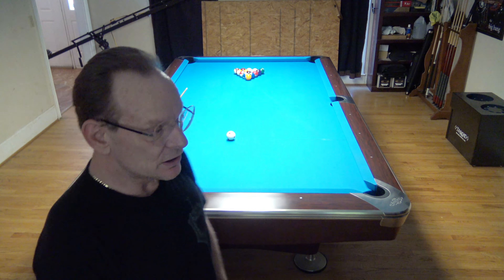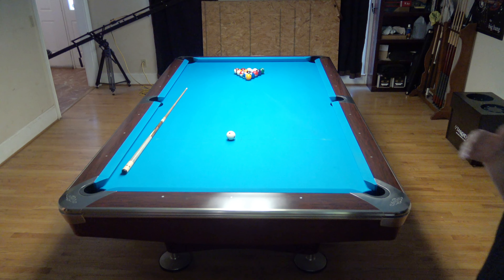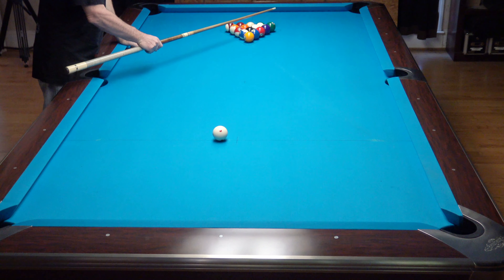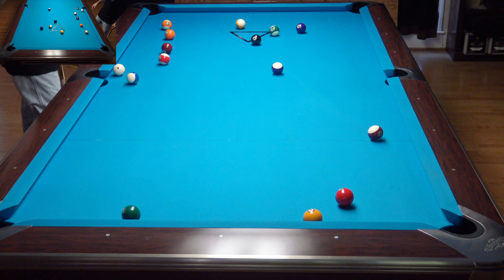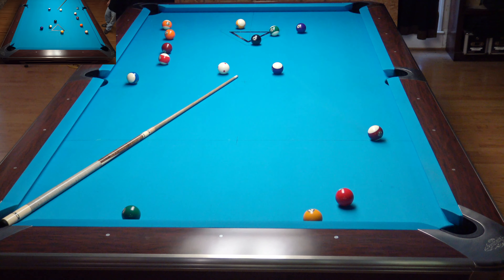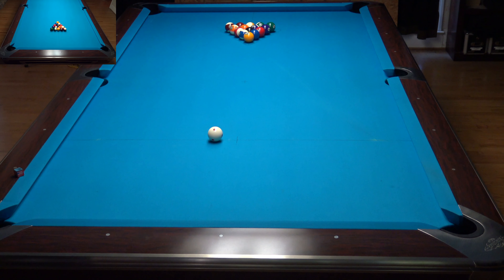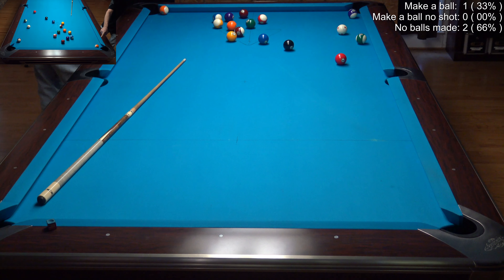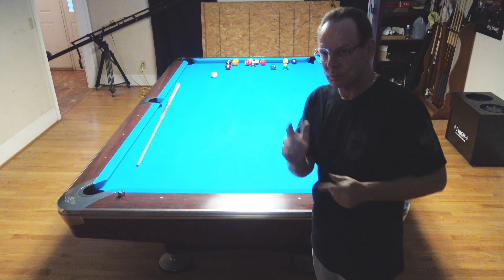Breaking Good - 8 Ball Break 1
This is the first of the 8 ball breaks that we will be discussing.  This break is a form of gambler's break and is used to get a wide spread that can be run out.  It is a purely offensive break for aggressive shooters.

The music in this video is licensed through The songs in the video are

No Limit of Power - Mat Steiner
Upbeat Background - Twisterium